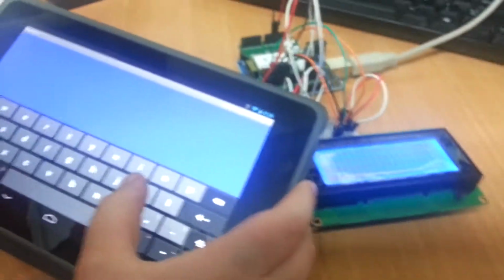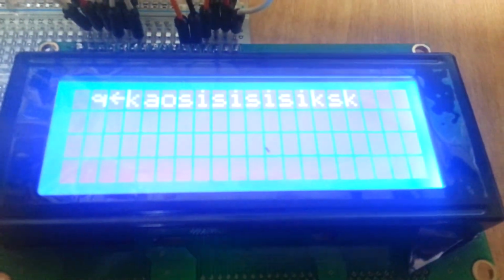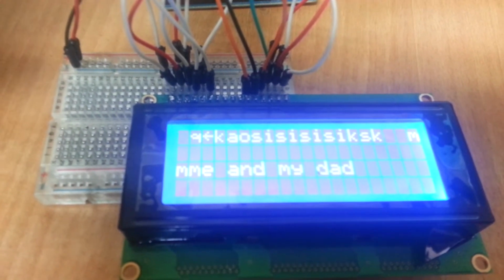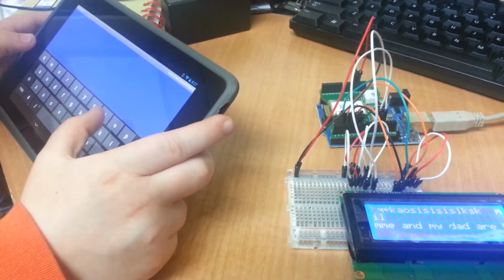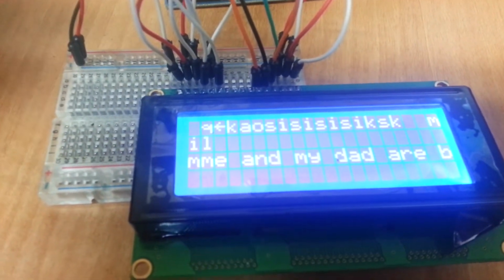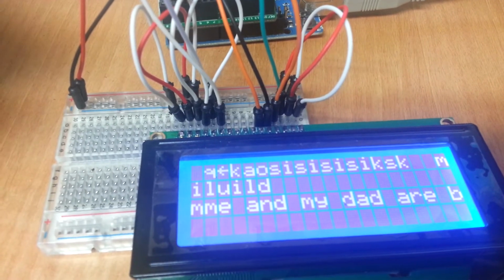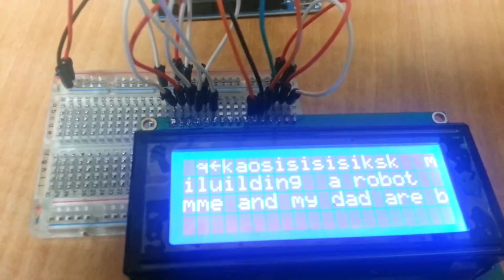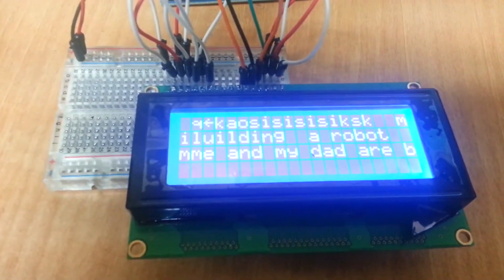Arduino to Nexus 7 by bluetooth